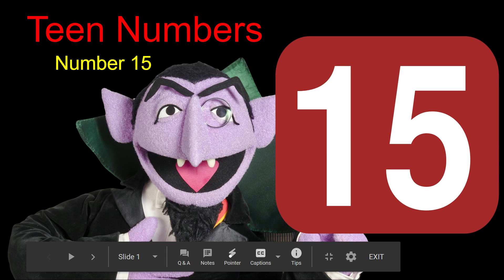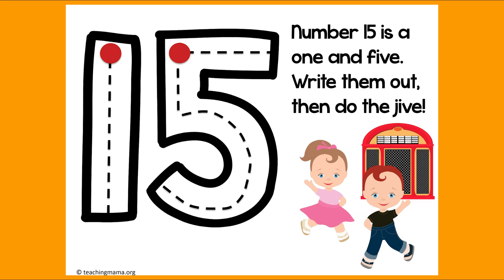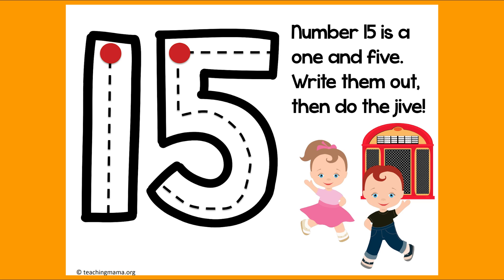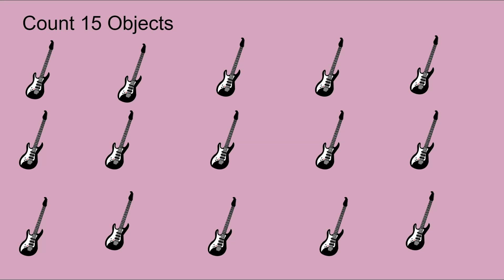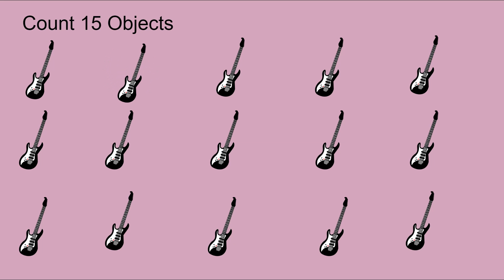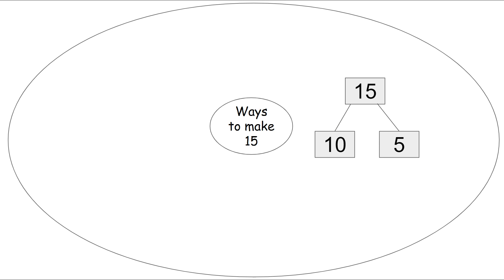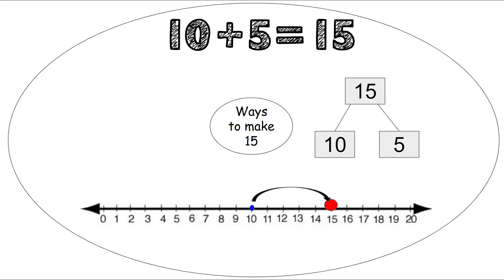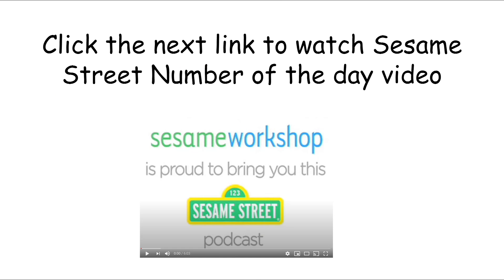Teen Numbers- number 15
Teen Numbers Video #15
Please watch on Friday (4/24) and complete the worksheet attached in Schoology.